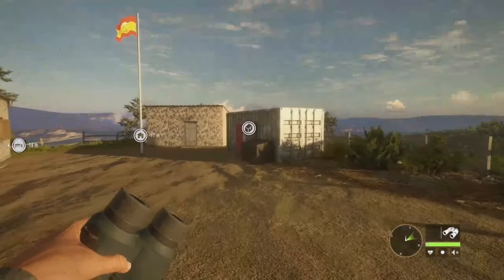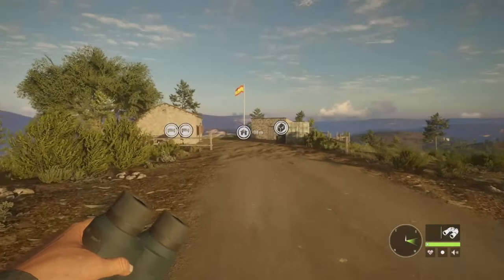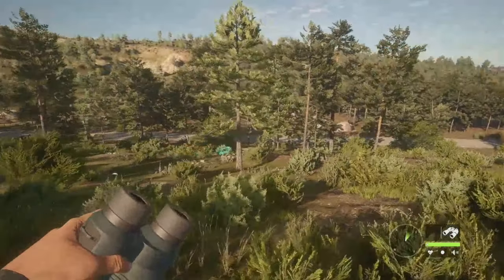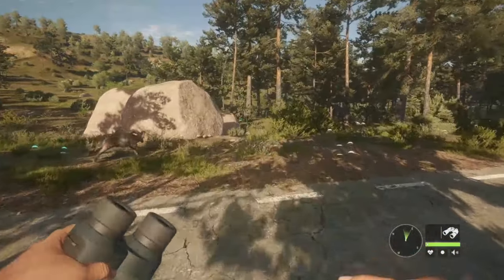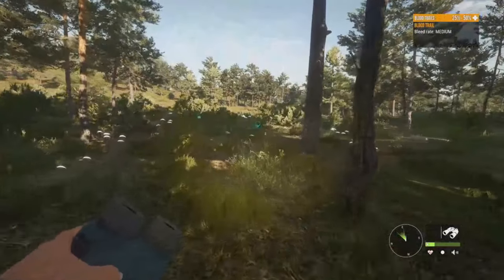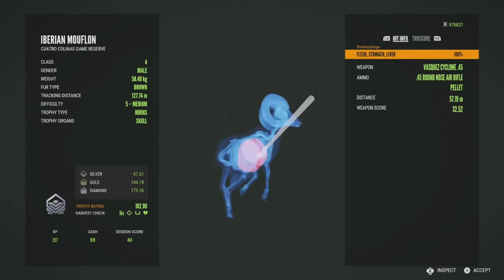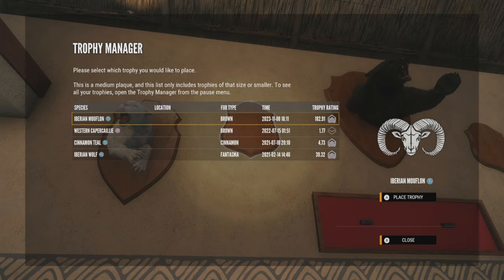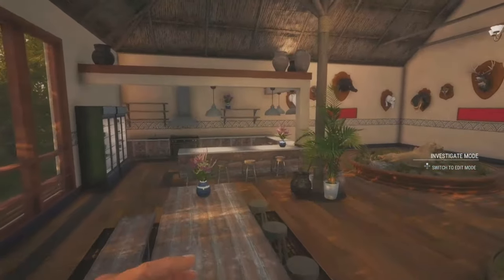Hunting A Guaranteed Diamond Iberian Mouflon With The Air Rifle On Cuatro Colinas! TheHunter COTW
In today's video we are out on Cuatro Colinas hunting a diamond Mouflon with the air rifle!